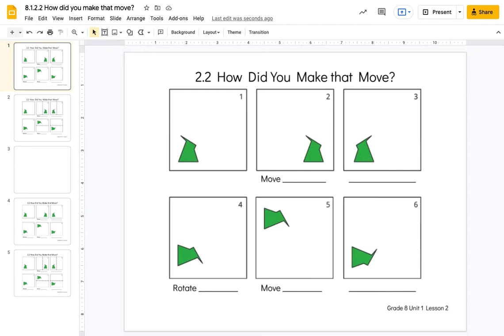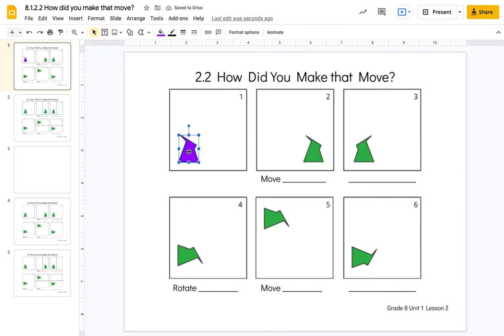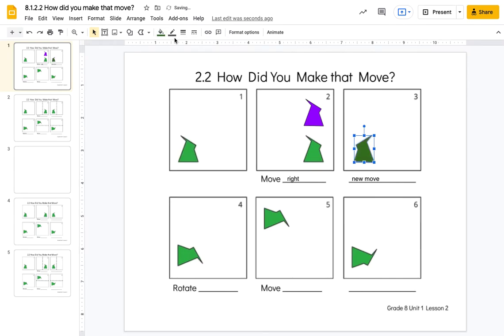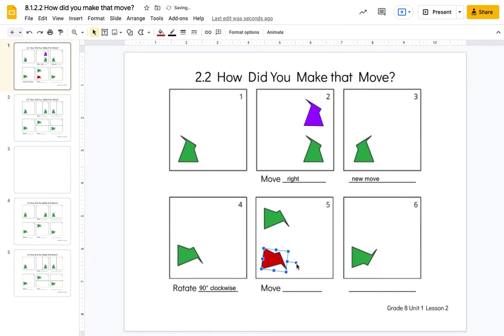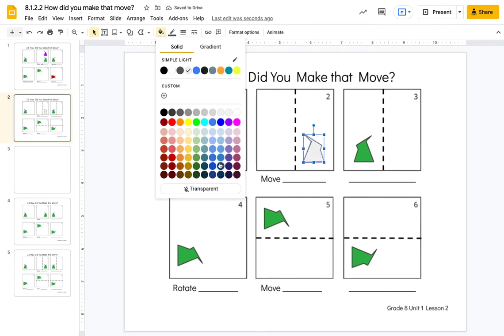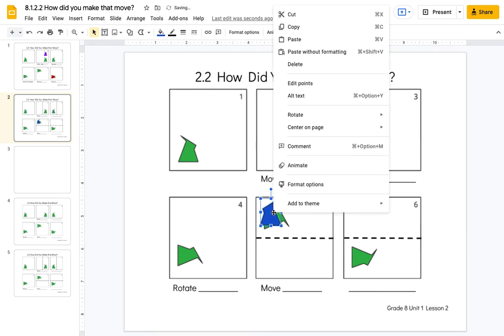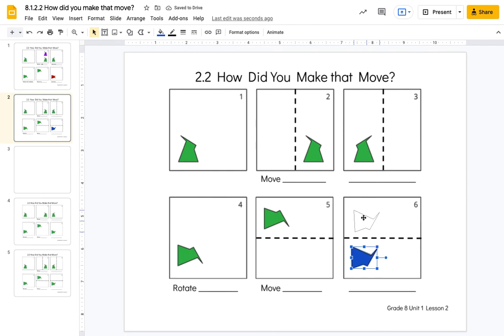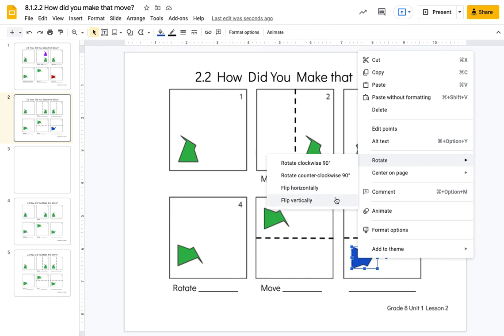Translations, Rotations, Reflections in Google Slides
Open Up Resources (Illustrative Math)
Grade 8 Unit 1 Lesson 2 How did you make that move?